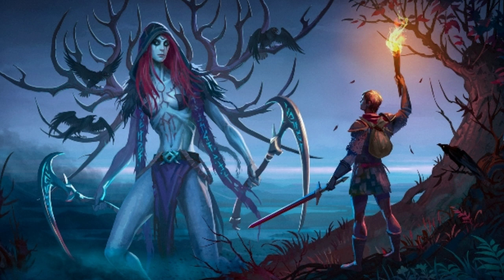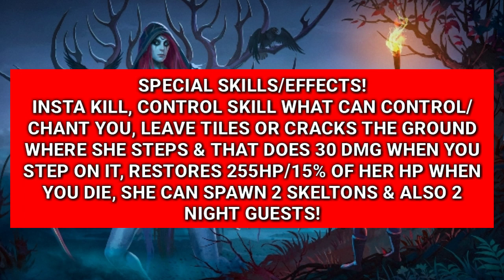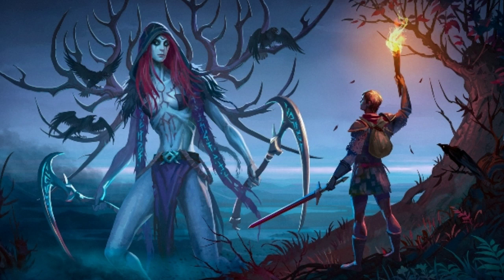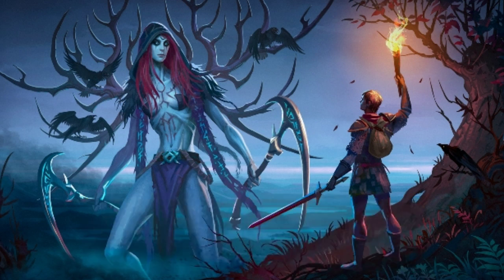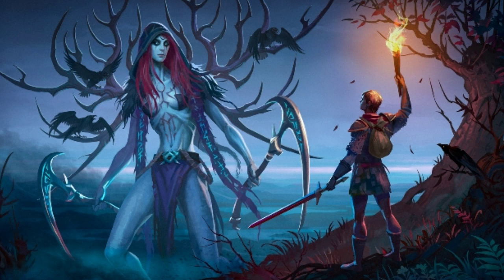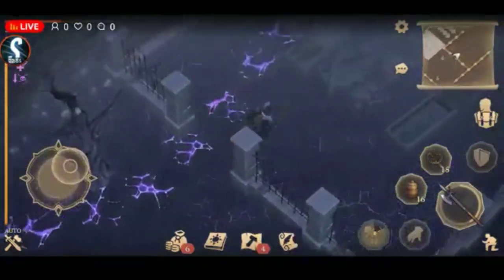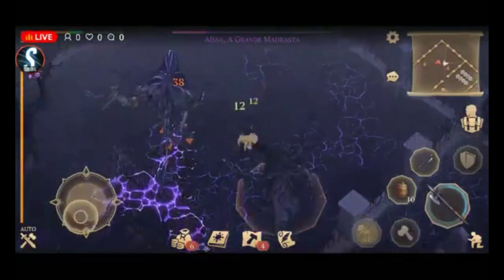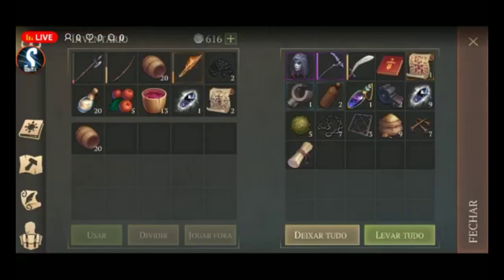THE CHEAPEST WAY TO KILL AISSA BOSS 😱 ( GUIDE TO KILL AISSA BOSS ) Grim Soul: Dark Fantasy Survival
● Grim Soul is a free-to-play dark fantasy survival MMORPG. A once-prosperous Imperial province, the Plaguelands are now covered in fear and darkness. Its inhabitants have turned into endlessly wandering souls. Your goal is to survive as long as you can in this dangerous land. Collect resources, build a fortress, defend yourself from enemies, and survive combat with zombie-knights and other monsters in this new Souls-like game!